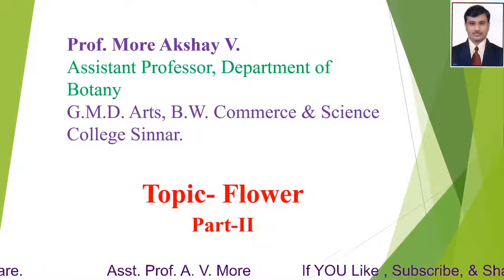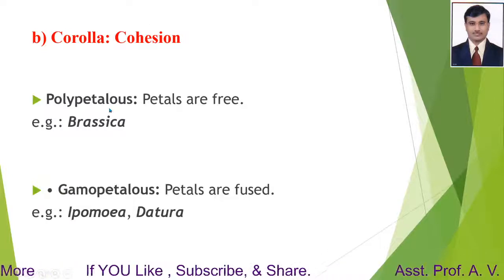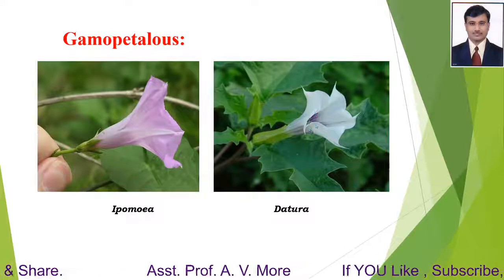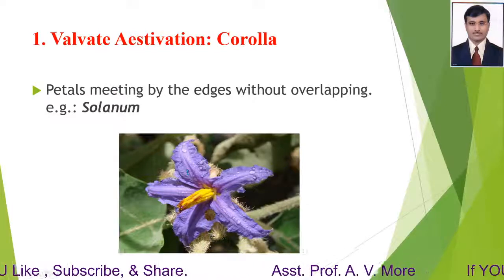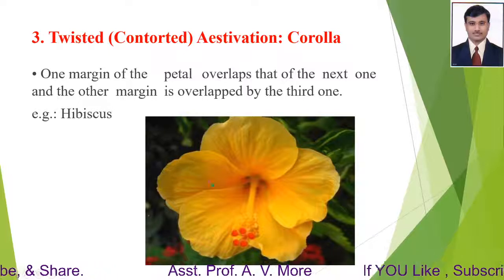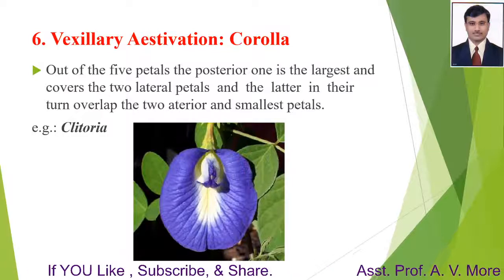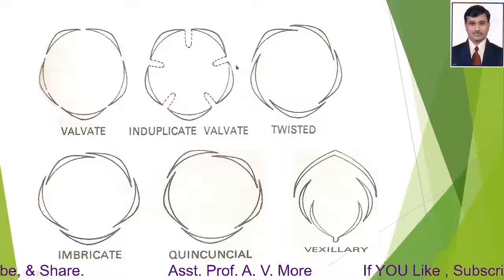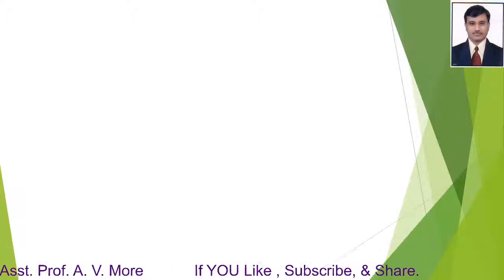Flower Part II